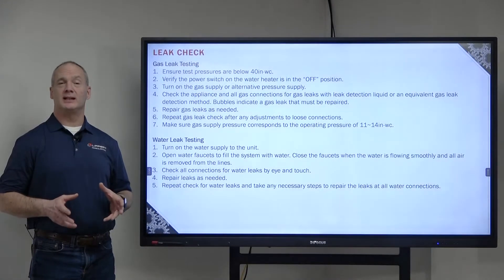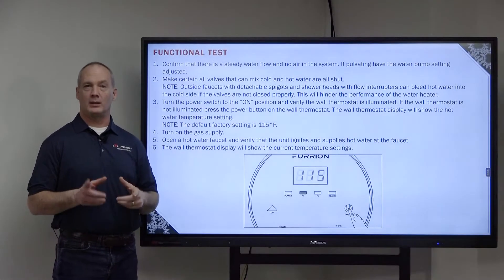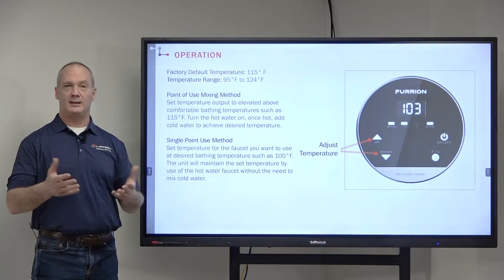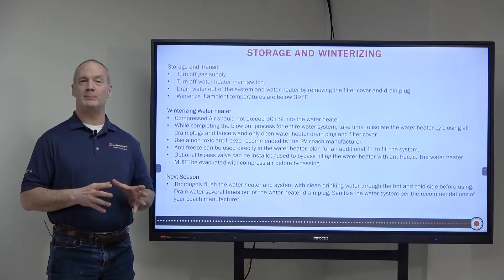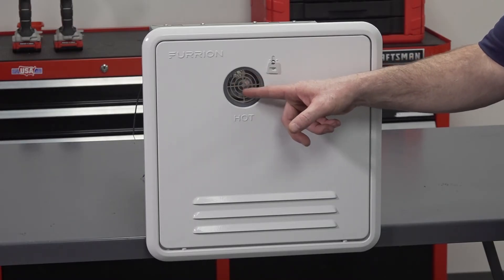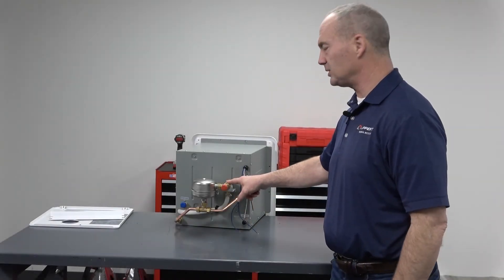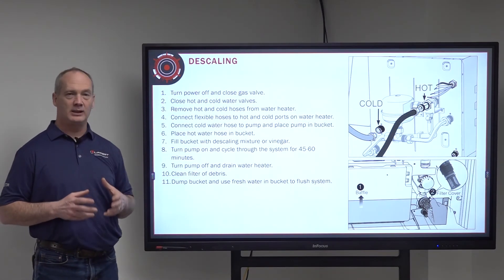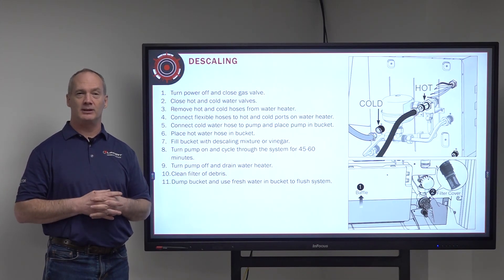How to Operate and Care for Your Furrion Tankless Water Heater V1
This video shows how to the operate and care for a Furrion tankless water heater. It covers performing gas, water and thermostat function test that is typically performed after installation.

Next, the video goes through operation of the thermostat and the different methods of setting the temperature output, storage and winterizing the water heater.

Then the videos walks through maintenance with inspecting for obstructions, cracks, corrosion, electrical connections, water filter, seals, and leaks. It covers each step on performing a pressure safety valve test and descaling the unit for optimal performance.

For help and advice from fellow RVers, download the Lippert Communities app — App Store: ‎ Google Play Store

0:00 Introduction
0:10 LEAK TEST
1:39 FUNCTIONAL TEST
2:35 OPERATION
3:37 WATER FLOW CONTROL VALVE
4:13 STORAGE AND WINTERIZING
5:59 MAINTENANCE
8:44 PRESSURE SAFETY VALVE TESTING
9:18 DESCALING